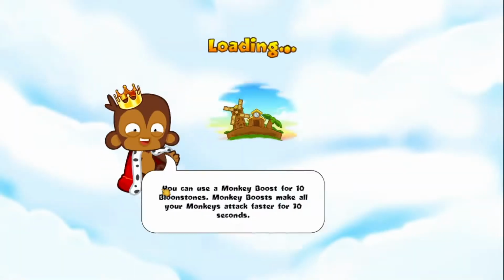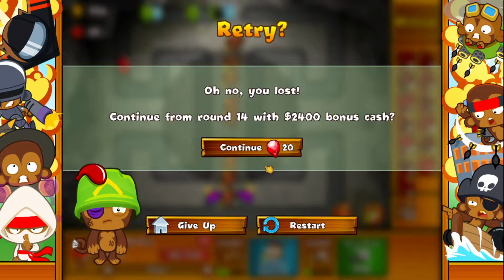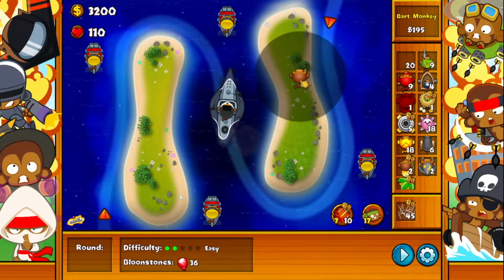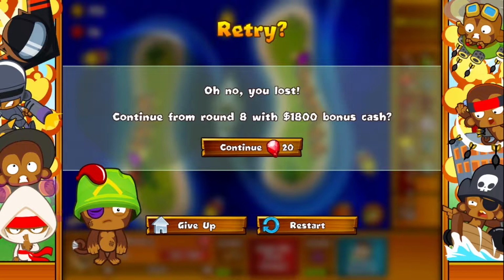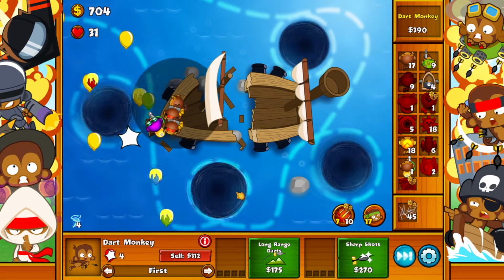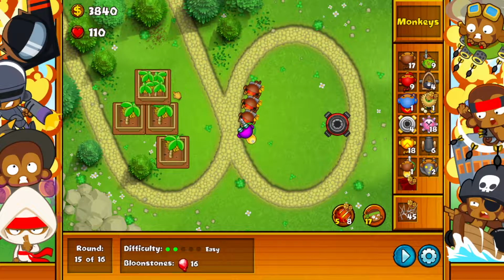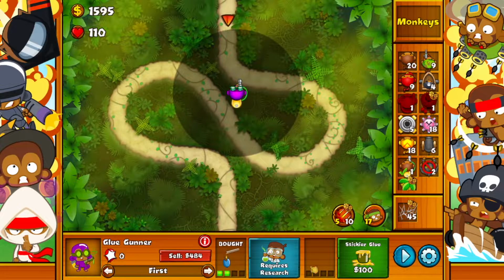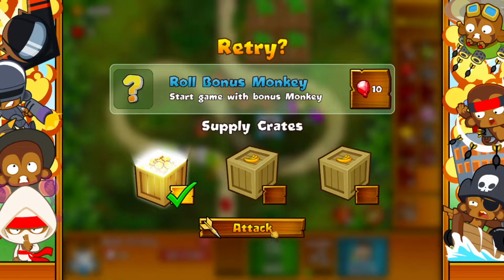THE WORST LUCK EVER!!! Bloons Monkey City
My Bloons TD 6 Creator Code is herogaming Check out my new channel for lets plays if you liked the video and want to support my channel please check out my links!